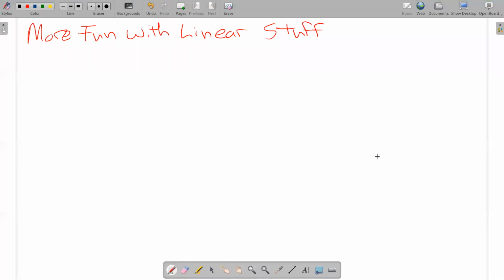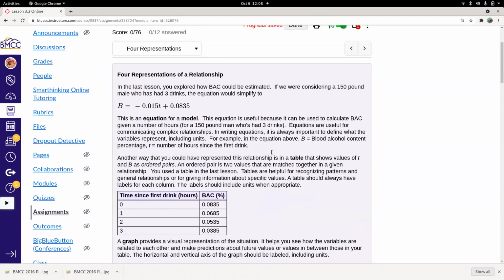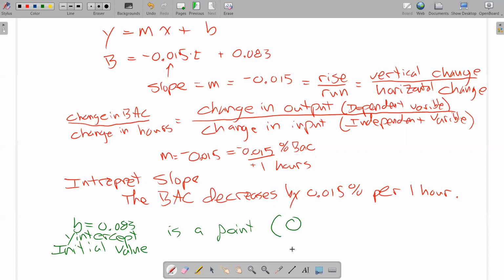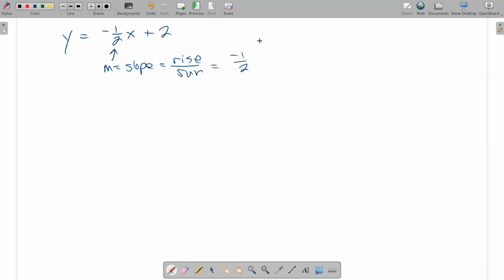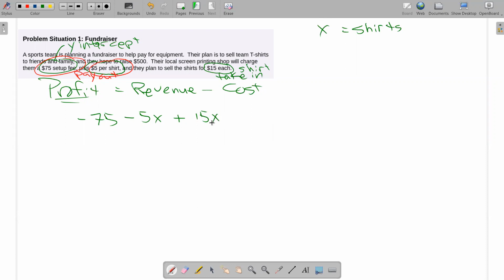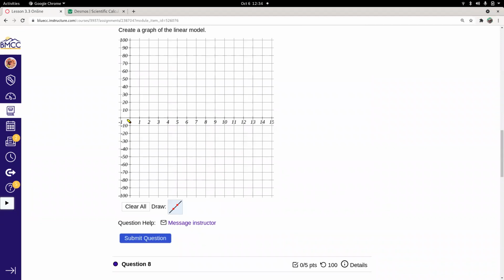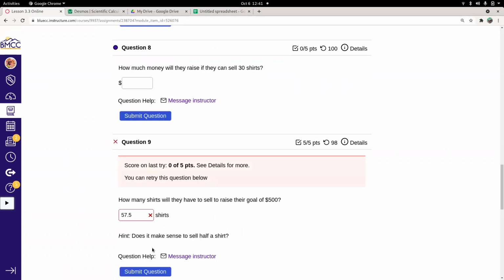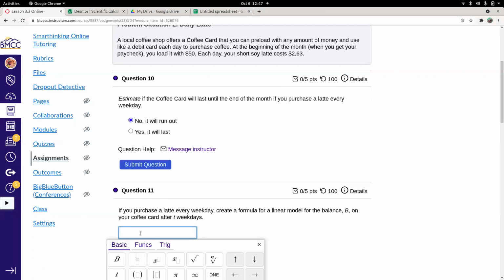Quant Lit 2 Lesson 3.3 Things that Line Up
Lesson 3.3 Things that Line Up